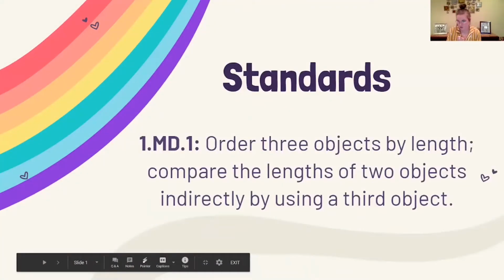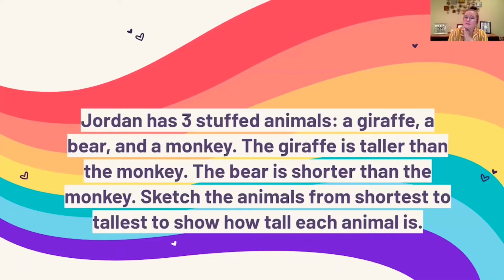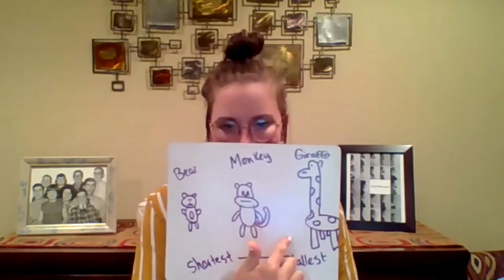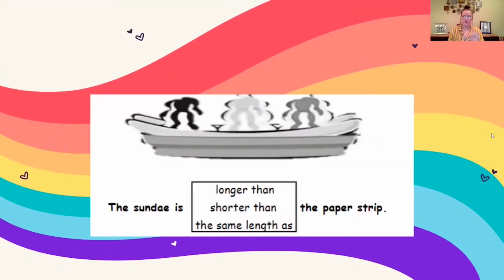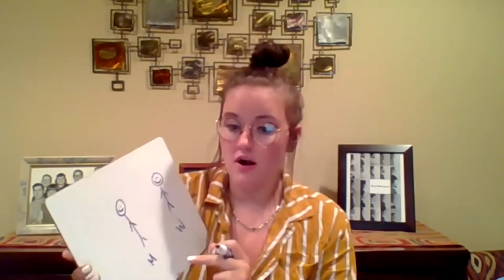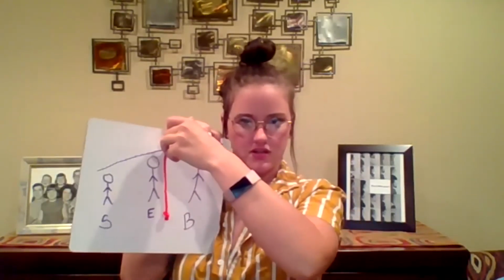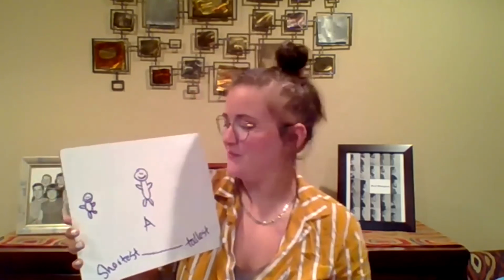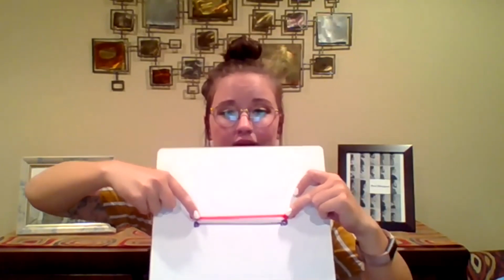Module 3 Lesson 1 | Grade 1| Sun Devil Learning Labs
LearnModule 3 Lesson 1 with this Sun Devil Learning Labs lesson from Arizona State University’s Mary Lou Fulton Teachers College. Download our learning guide in English or Spanish for discussion questions, tips and resources related to this lesson. Descargue nuestra guía de aprendizaje en Inglés ó en Español para preguntas de diálogo, consejos y recursos relacionados con esta lección.